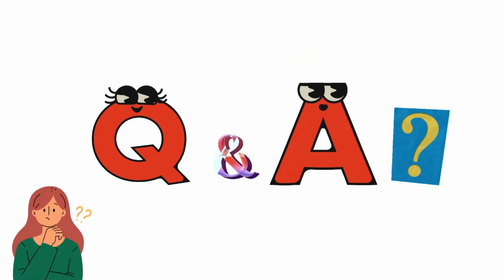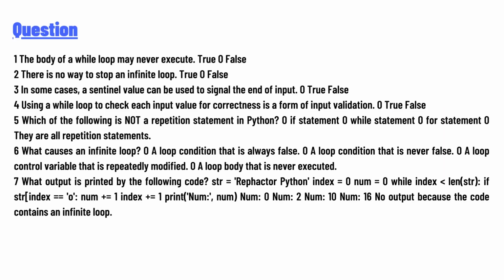1 The body of a while loop may never execute. True O False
1 The body of a while loop may never execute. True O False,

2 There is no way to stop an infinite loop. True O False ,

3 In some cases, a sentinel value can be used to signal the end of input. O True False ,

4 Using a while loop to check each input value for correctness is a form of input validation., O True False

5 Which of the following is NOT a repetition statement in Python? O if statement, O while statement O for statement O They are all repetition statements. ,

6 What causes an infinite loop?,
A loop condition that is always false. ,
A loop condition that is never false. ,
A loop control variable that is repeatedly modified. ,
A loop body that is never executed. ,

7 What output is printed by the following code? str = 'Rephactor Python' index = 0 num = 0 while index  len(str): if str[index == 'o': num += 1 index += 1 print('Num:', num) Num: 0 Num: 2 Num: 10 Num: 16 No output because the code contains an infinite loop.